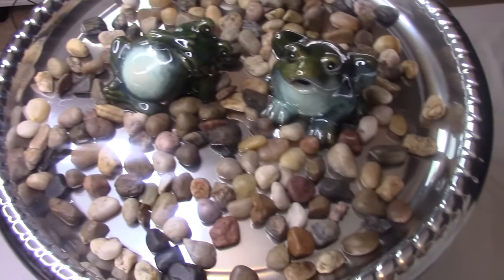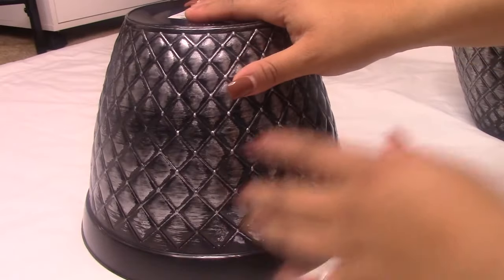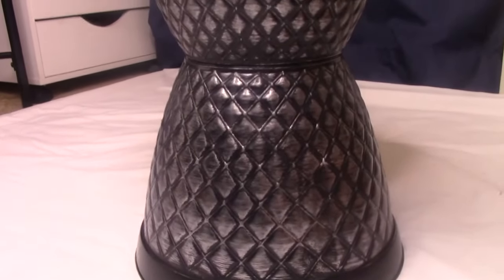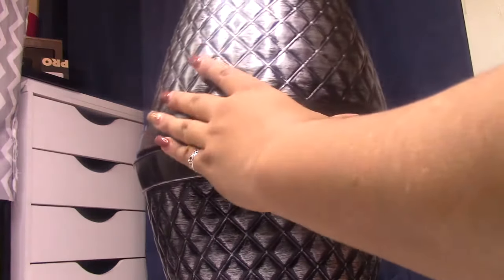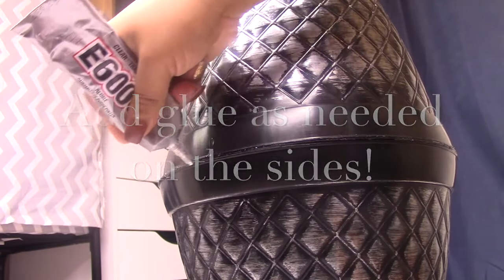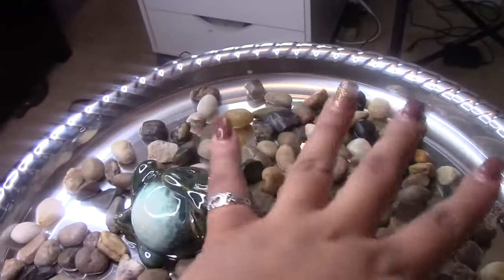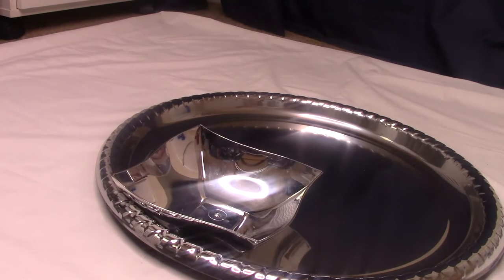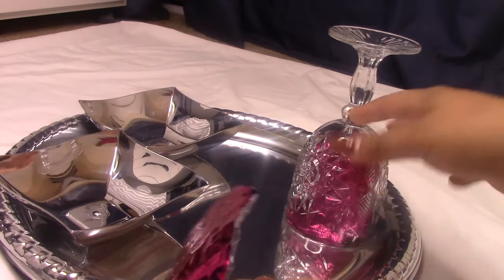DIY DOLLAR TREE TABLE UNDER $6/ Makeup Organizer UNDER$4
I hope you guys really enjoy this easy and cute and chap DIY's

♥♥♥♥♥HELLO welcome to my channel where i uplode all kinds of videos,  THANK YOU so much for watching and Thank you so much for taking the time to view this video. I always love sharing new THINGS! I love my subscribers so much and want to show my appreciation. Please leave any questions or comments below. And as I grown my giveaways will get BIGGER in the future) 💞 💞 💞

I love makeup and hair or anything to do with beauty. Tutorials, reviews & first impressions are what i do most.
I have a blast making it and we are ONLY GETTING STARTED! I